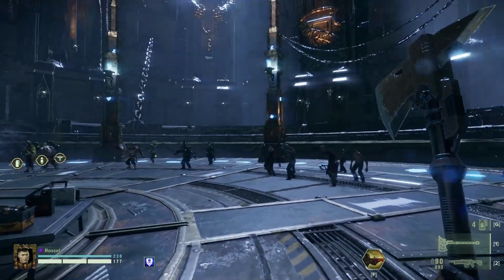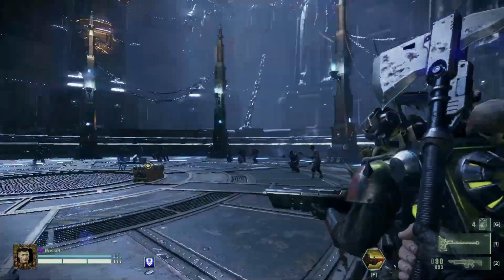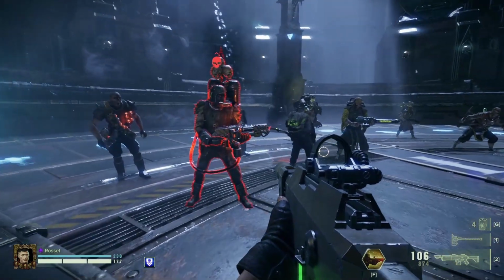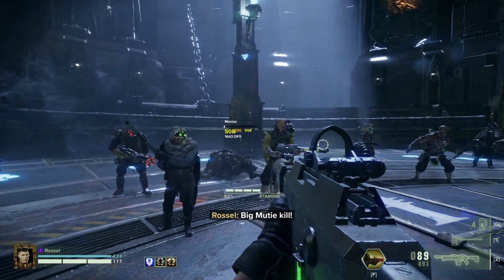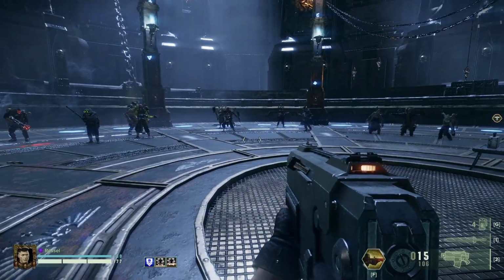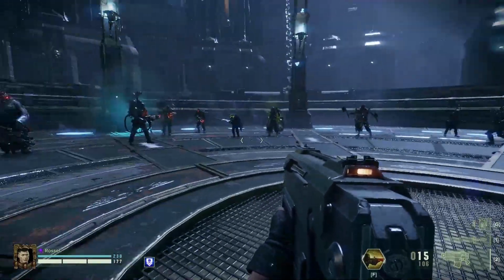40K Darktide Sharpshooter 101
Fresh to Darktide? Coming to the game from a First Person Shooter? Picked Sharpshooter because it's the least "weird" class at launch? That's completely fine. Here are some tips to make you a lethal and effective part of any team. Didn't play Vermintide? No problem!

And remember: Delete Elites!